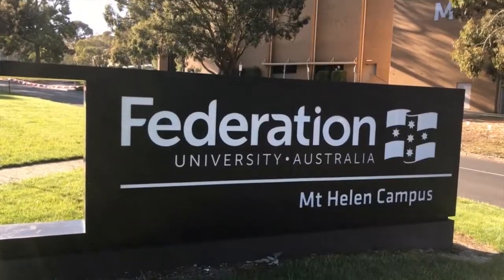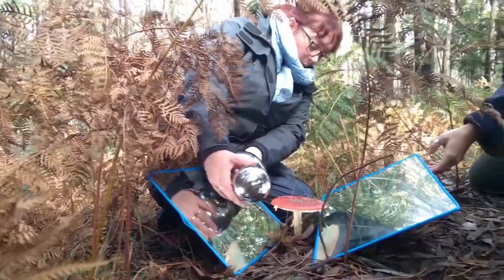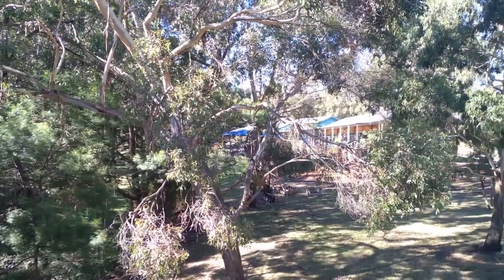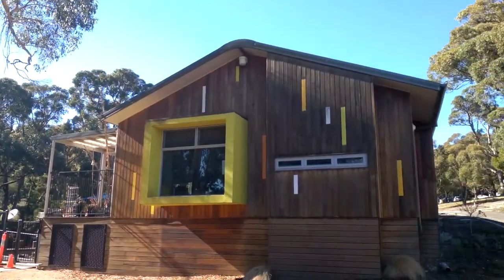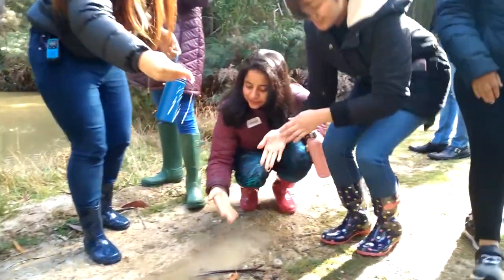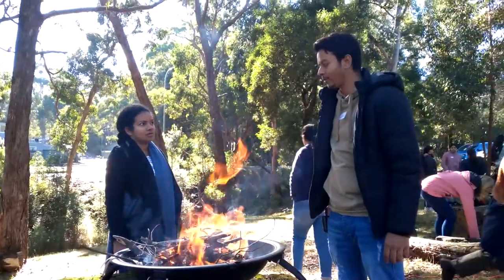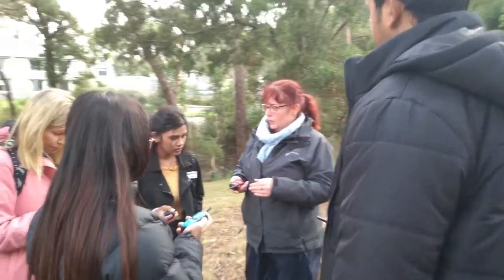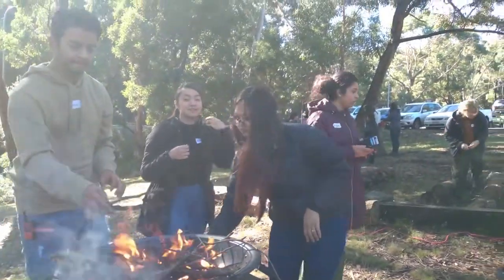Master of Teaching (Early Childhood) - Nature Workshop, Mt Helen Campus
Hear from staff and students in our Master of Teaching (Early Childhood) degree as they experience a Nature Pedagogy workshop, learning how to teach young children in the beautiful environment of our Mt Helen Campus.